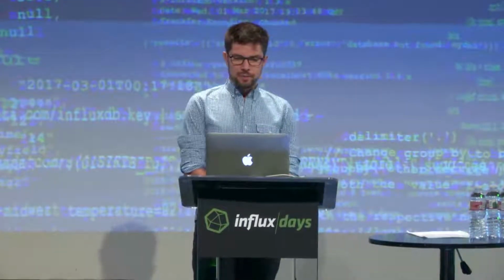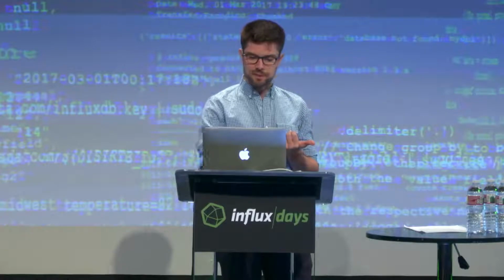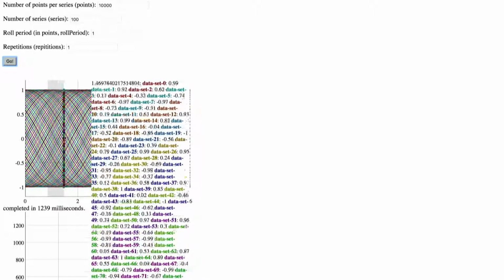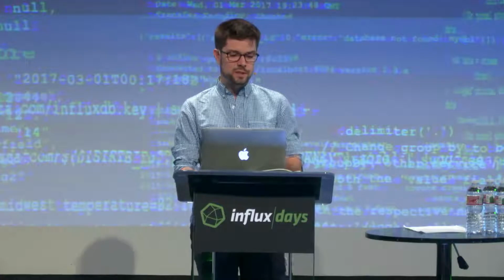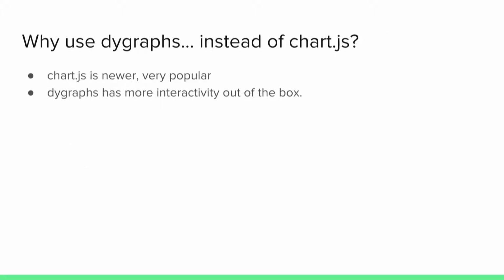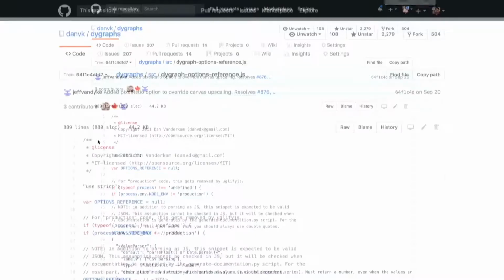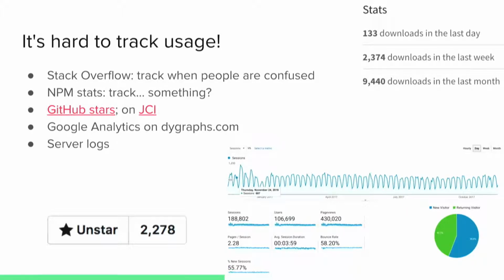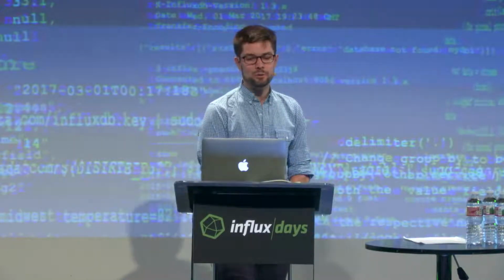Dan Vanderkam [Sidewalk Labs] | The Dygraphs Charting Library | InfluxDays 2017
dygraphs is an open source JavaScript charting library which has been in development since 2006. Its combination of performance and interactivity make it an appealing visualization for dashboards. This talk will walk through how to add dygraphs to your project and how it can be used to facilitate interactive data exploration. Along the way, we’ll touch on some of the trials and tribulations of maintaining open source projects over long periods of time.